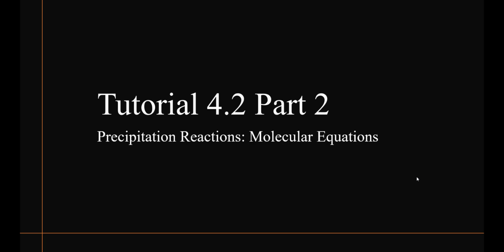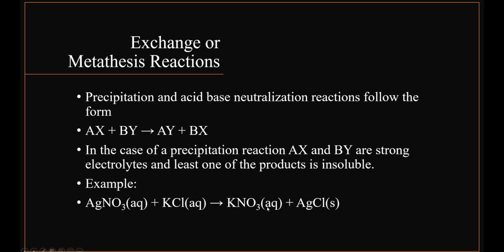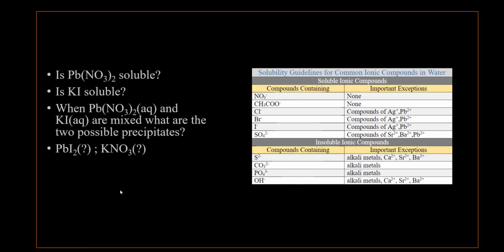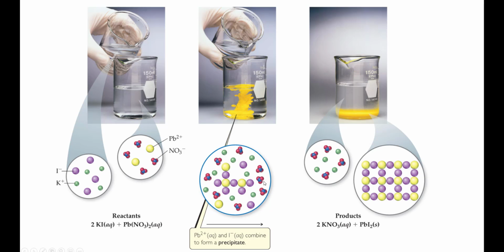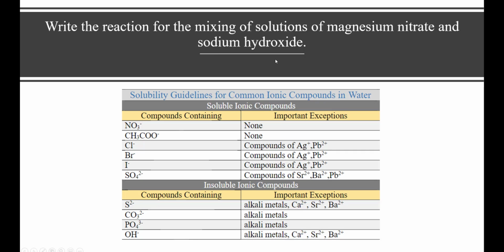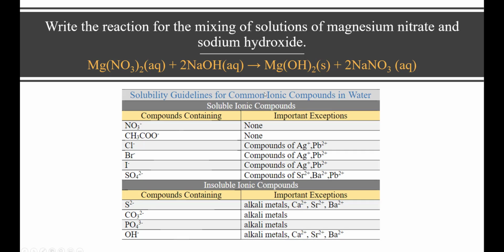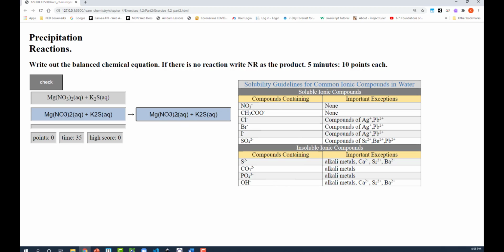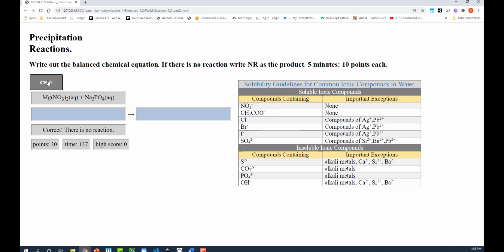Tutorial 4.2 Part 2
Precipitation Reactions
Exercises: